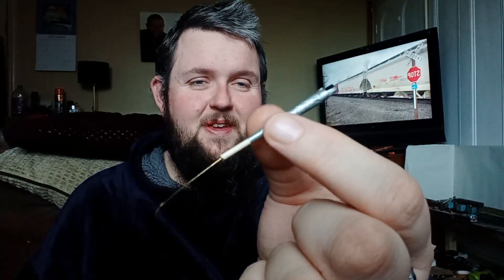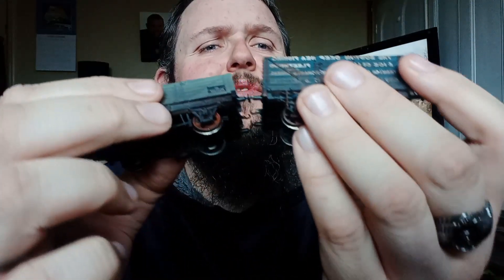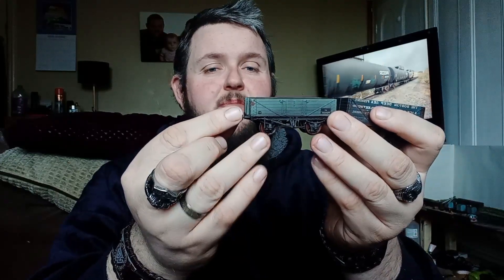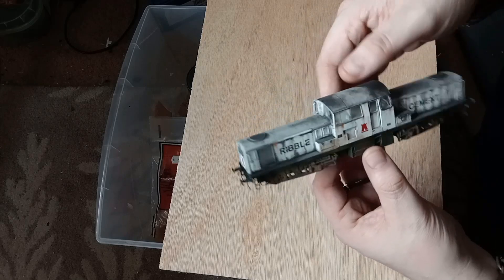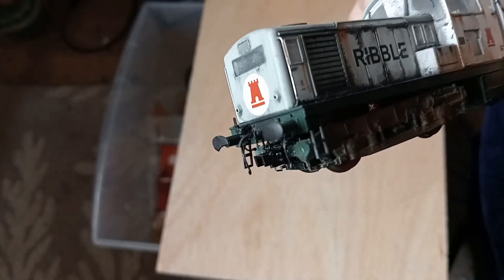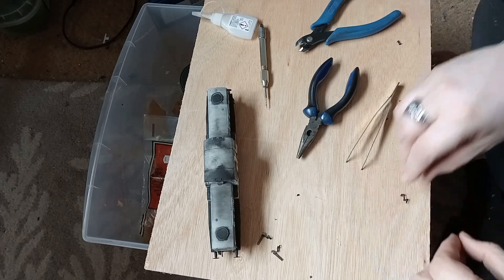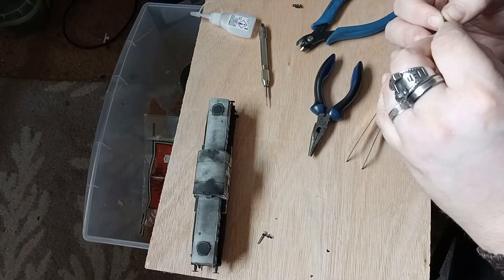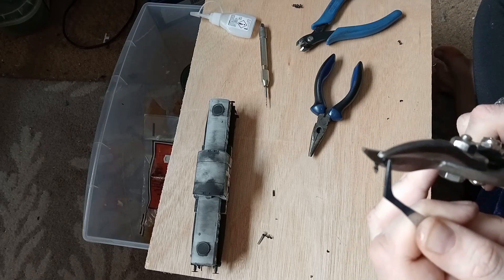Installing 3 link Couplings on a Heljan locomotive! | Iron Horse Weekly ep35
I've been using slaters 3 link couplings now for a few months and for the most part I'm super happy with them!

whilst I don't follow fine scale or P4 / EM regulations to the Letter - I DO like the track and Couplings used.
I find they offer the closest option to the real thing as possible but still let you work with them 🙂

but I did find an issue that doesn't seem to be mentioned anywhere else.
so in this video I show how I install Couplings on my locos, and how to avoid the issue entirely!